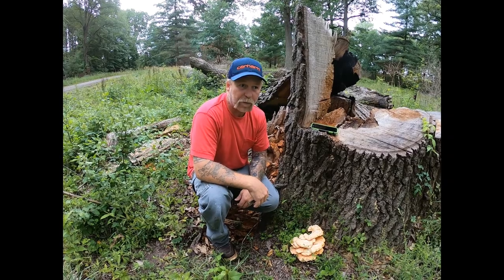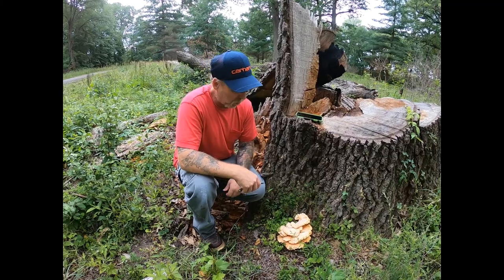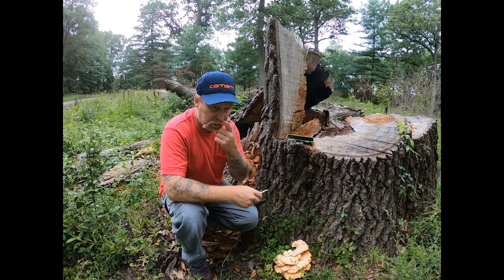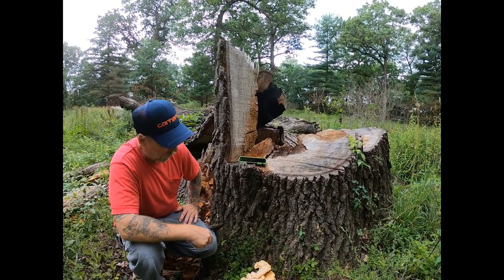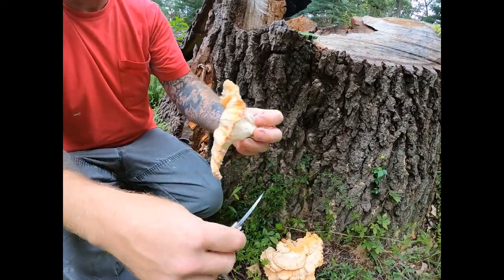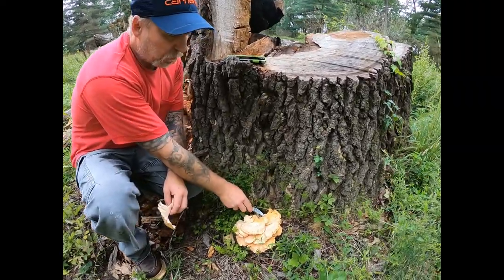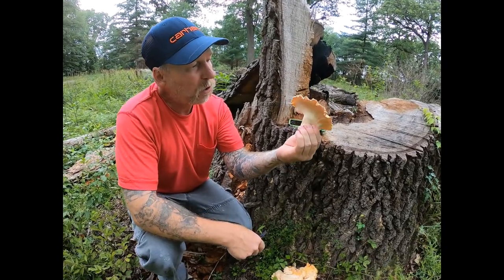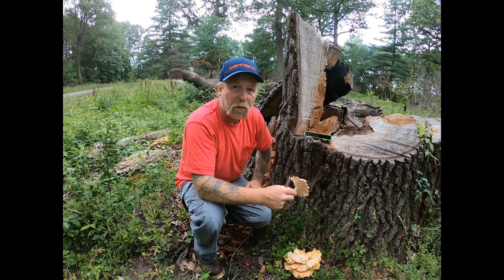A Sulfur Shelf Mushroom That Is A Delicious Edible And Underrated Tea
The difference between Laetiporus Sulphureus and Laetiporus Cincinnatus and how to harvest and use